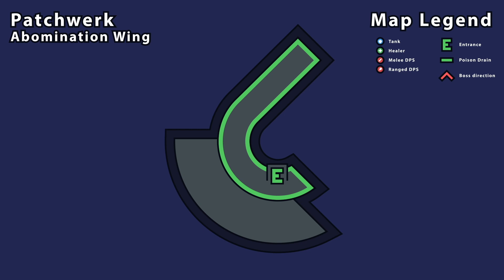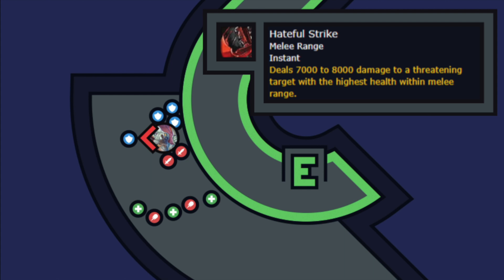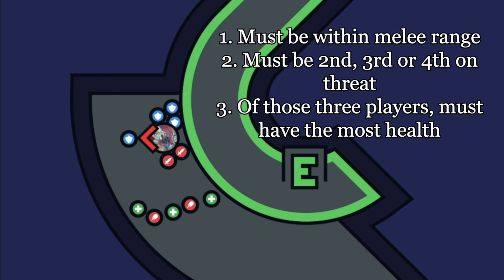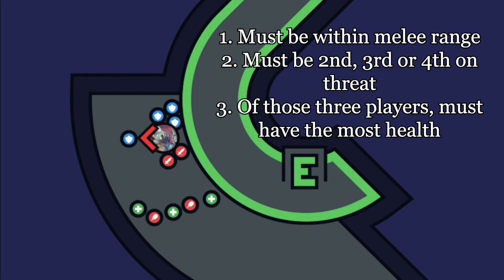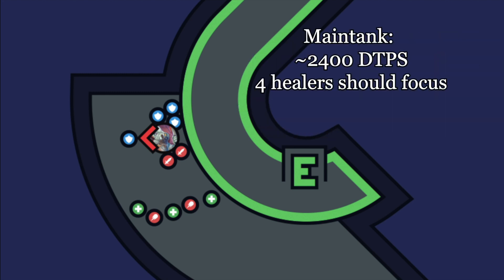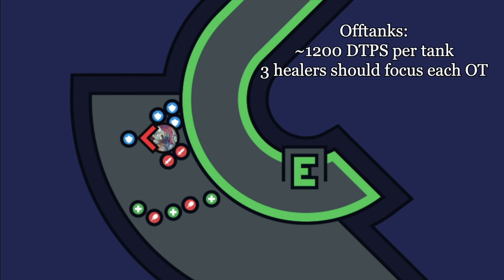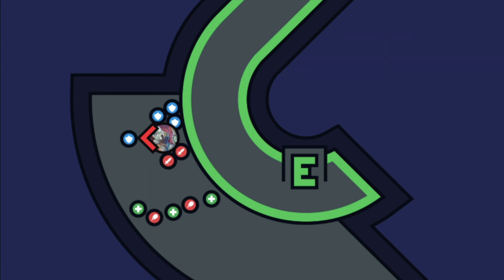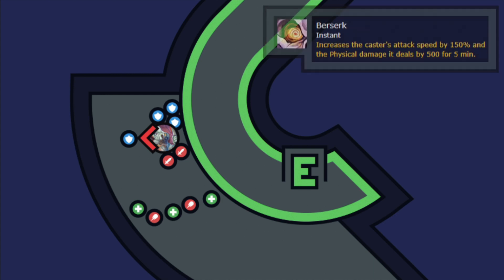WoW Classic - Naxx Guide: Patchwerk - Clear & Clean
Heya people. Continuing the boss guides. This time we're starting to look into the construct wing, starting off with one of the most iconic fights in classic - Patchwerk. Overall, its a rather simple fight, but it's still very demanding for healers. Any mistake with the hateful strike will most likely  result in a wipe.
They are much appreciated :)
Naxxramas is coming in phase 6 (december 1st P6, december 3rd Naxx!!).